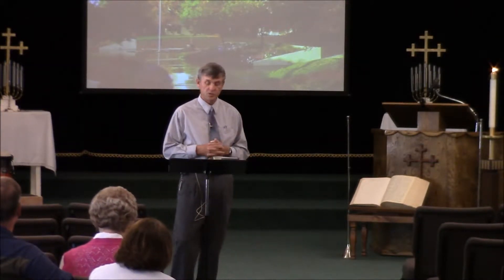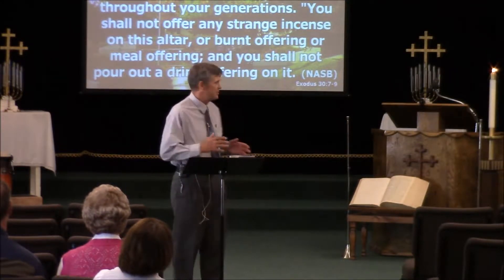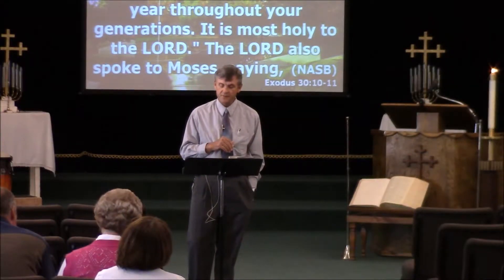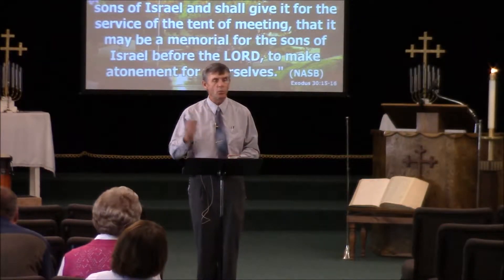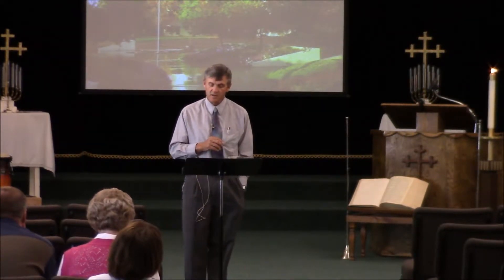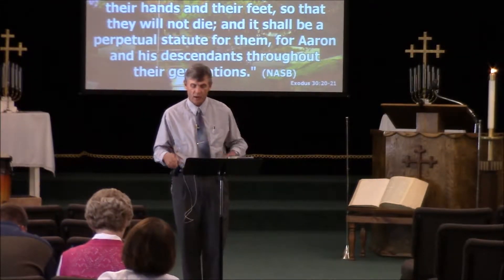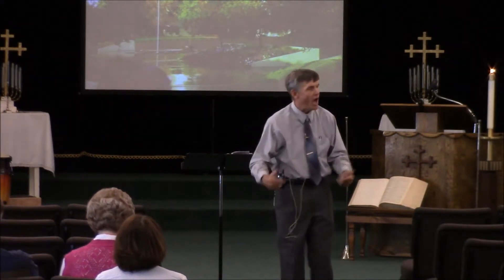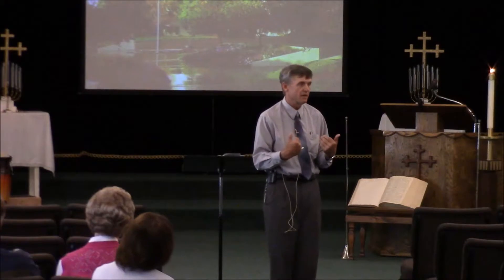John Conrad - Torah Portion - August 2, 2014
House of Aaron Sabbath Services, Torah Portion